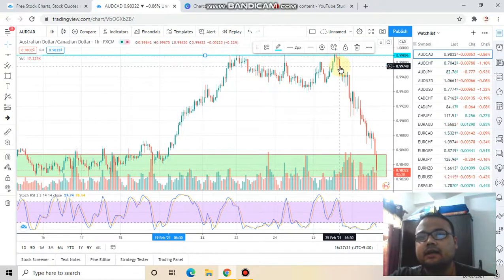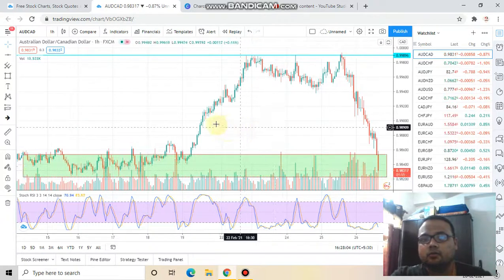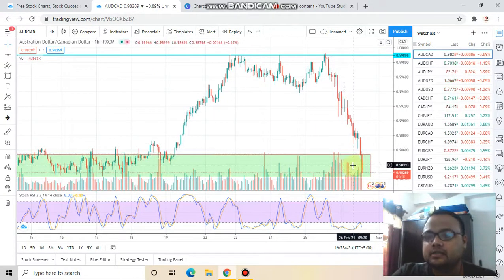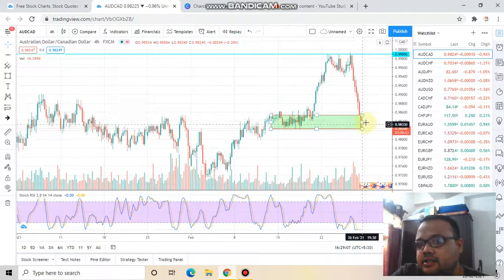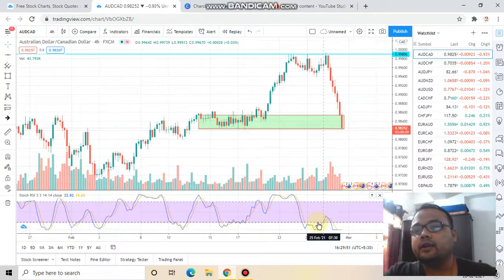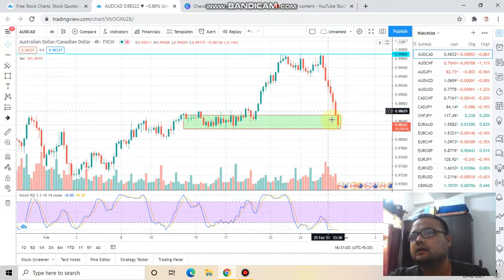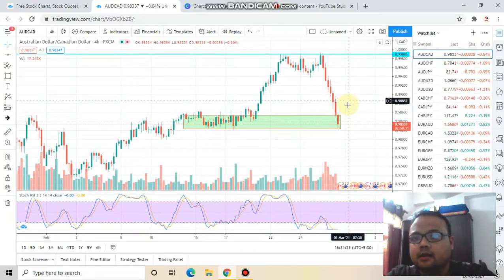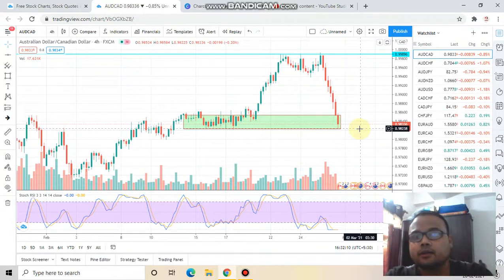AUD CAD Analysis Today 26 feb 2021 | AUD CAD forecast 26 feb 2021| AUDCAD forex analysis